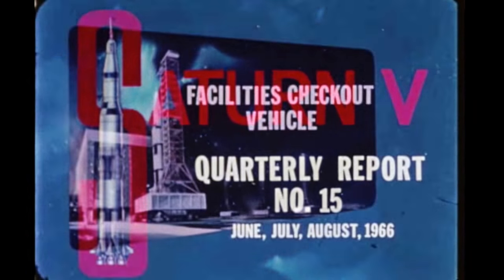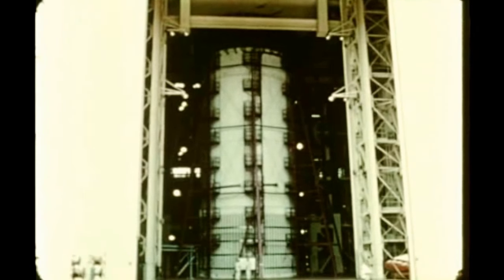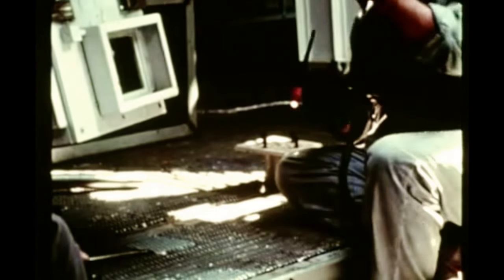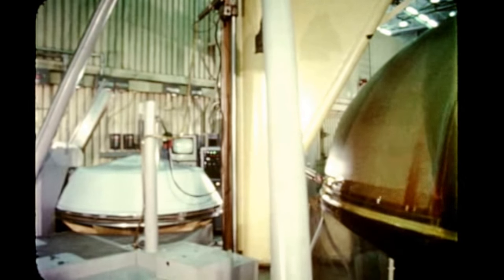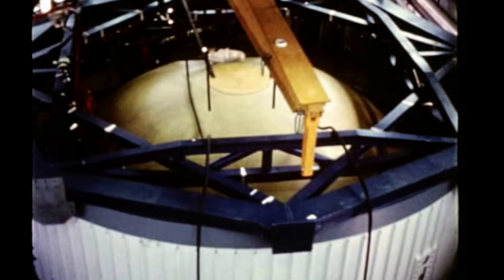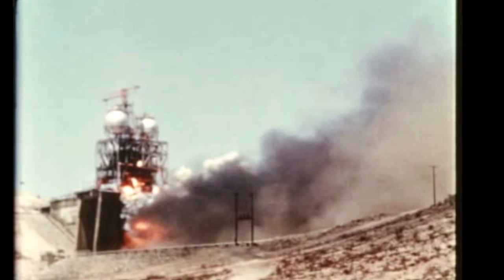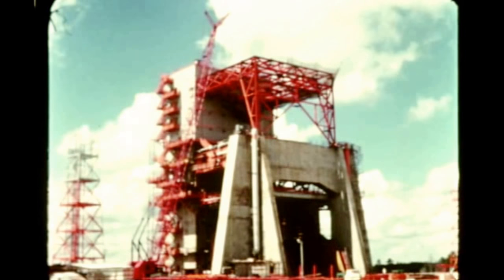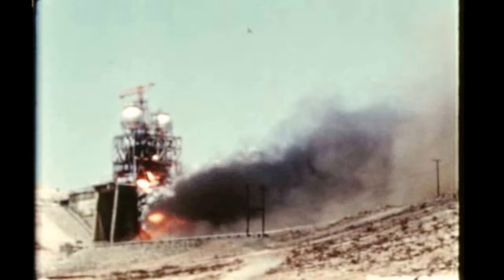Saturn V Quarterly Film Report Number Fifteen - August 1966 (archival film)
These Saturn Quarterly Film Reports were intended as updates to progress made on launch vehicle hardware development and testing. This report covers progress made on the Saturn launch vehicle through August 1966.